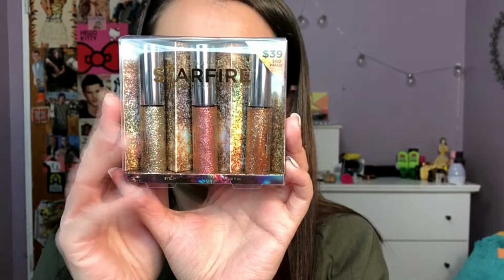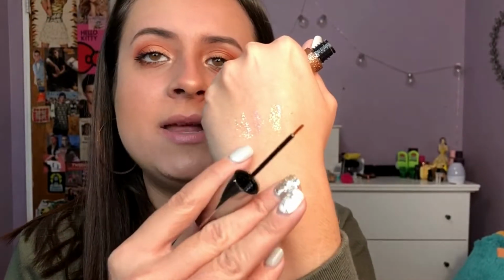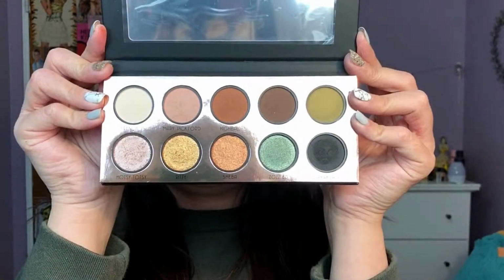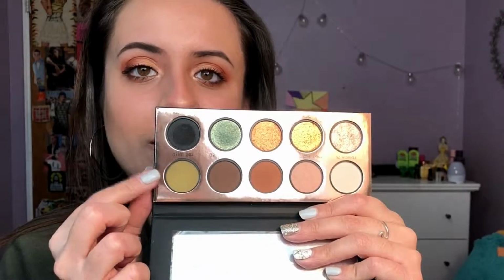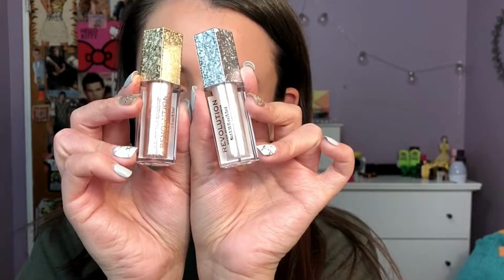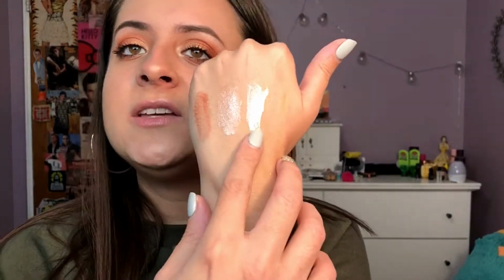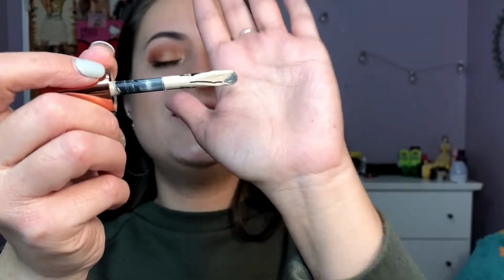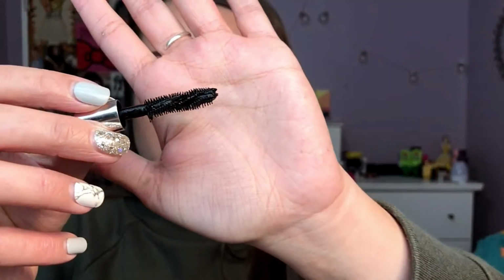ULTA HAUL!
OPEN ME

Welcome back! Today's video is an Ulta haul. What have you purchased recently?